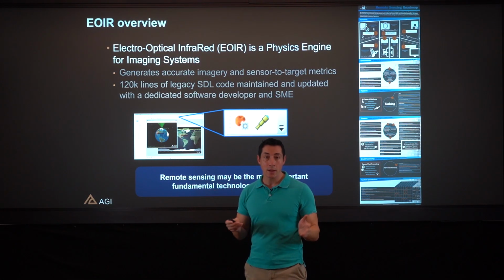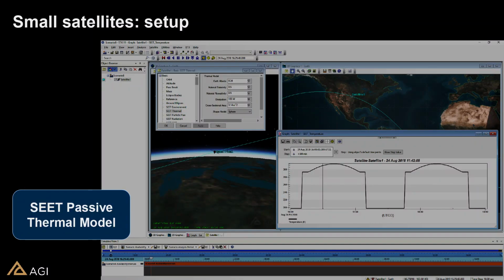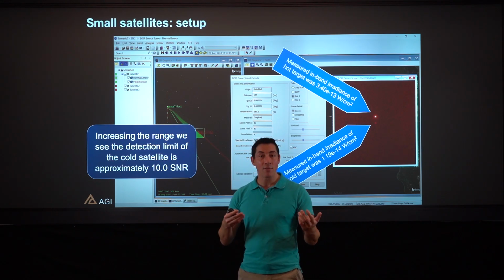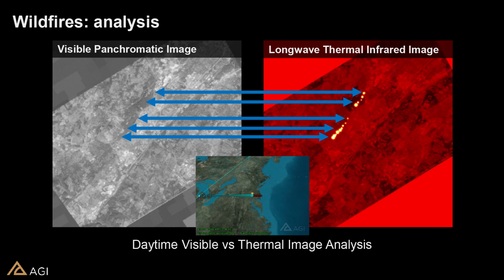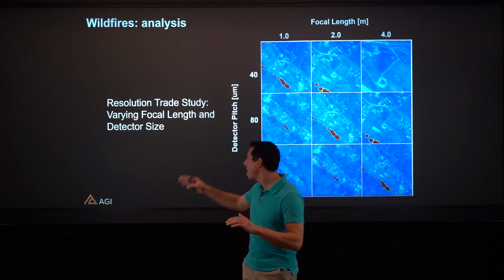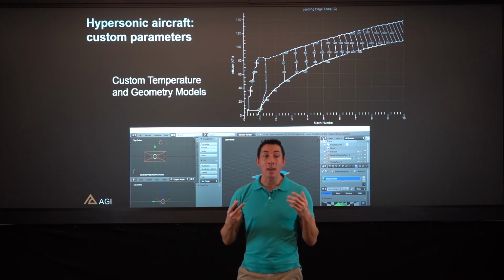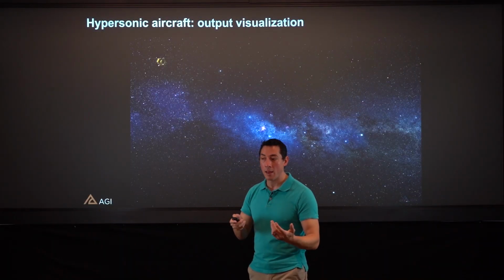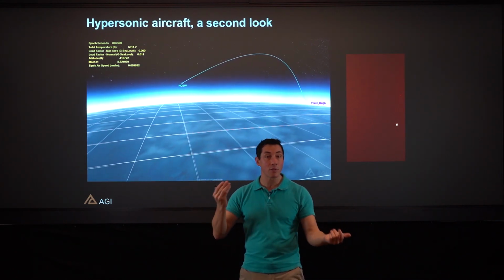Thermal Tracking from Space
In this Tech Talk, Pat North describes some of the challenges and tools for thermally tracking targets from space.